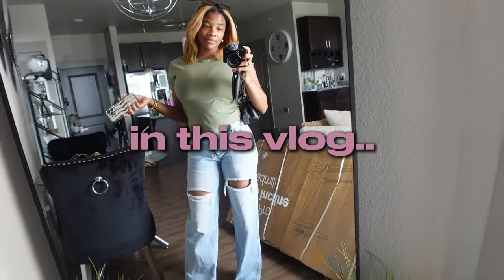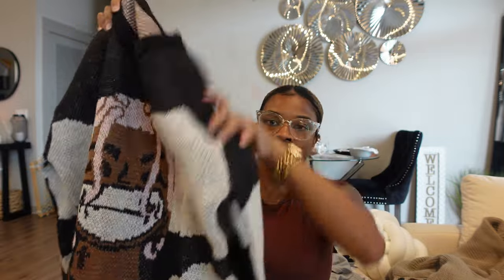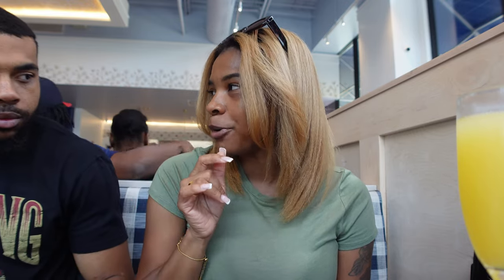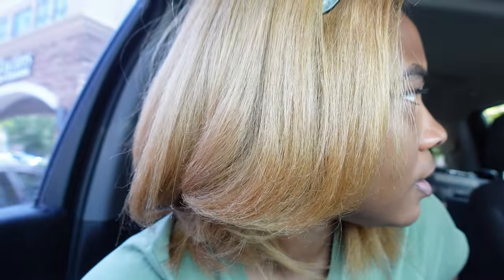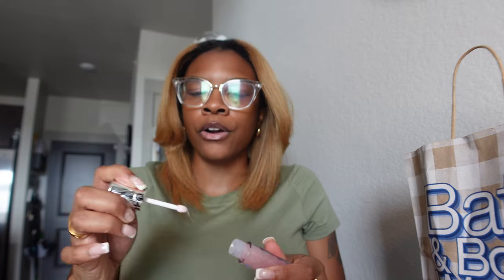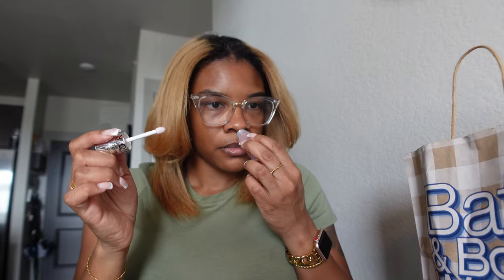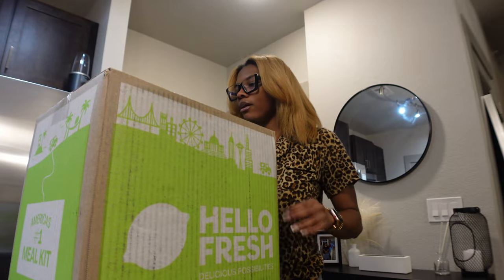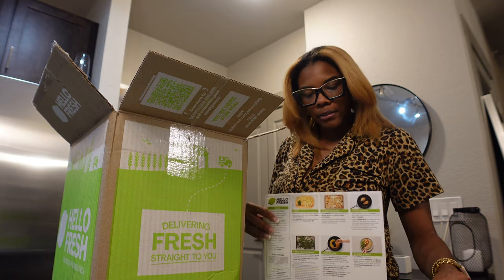VLOG| Sephora shopping, new pick ups + Hauls, TEMU haul + Prince Dr appt. Hello fresh meals + MORE🤍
⚡️Search code 【dmr7393】 to get the shoulder bag for $1 !! 【New TEMU App Users Only】
My Picks:
Y2K Style Solid Color Heart Decor Sweet Shoulder Bag, Novelty Underarm Bag With Chain Decor $1.00💰
Graphic Print Knit Sweater, Casual Crew Neck Long Sleeve Sweater, Women's Clothing $17.49💰
Solid Simple Dress, Casual Crew Neck Long Sleeve Maxi Dress, Women's Clothing $13.19💰
1pc A-Z Key Chain, Initial Letter Key Chain, Silvery Men's Cool Letter Car Key Keychain $0.99💰
2 Pack Slim Solid Color Sporty Two-piece, Short Sleeve Crew Neck T-shirt & Biker Shorts Outfits, Women's Clothing $19.49💰
Patched Pockets Open Front Cardigan, Casual Solid Long Sleeve Knitted Cardigan For Fall & Winter, Women's Clothing $23.49💰
Elegant V-Neck Cardigan & Pants Set - Soft Acrylic Knit, Solid Color, Women's Fashion Outfit $37.49💰
Sexy Skinny Solid Two Piece Set, Notched Neck Short Sleeve Top & Pants Outfits, Women's Clothing $15.49💰
Leopard Print Square Neck Dress, Elegant Bodycon Backless Halter Dress For Spring & Summer, Women's Clothing $7.59💰
Chic Cherry Keychain with Sparkling Resin Pendant - Alloy, Customizable C-Hook Closure for Women's Wallets & Bags $3.79💰

AGE: 25
BIRTHDAY: Aug 1st
CAMERA: Sony ZV-1
EDITING SOFTWARE: Final Cut Pro Capcut